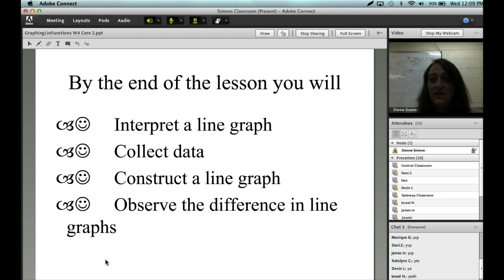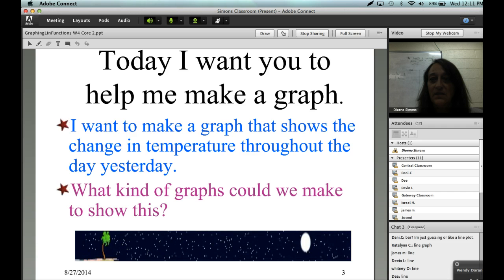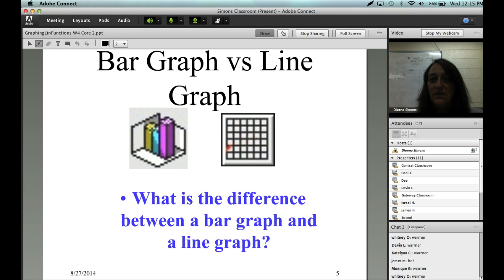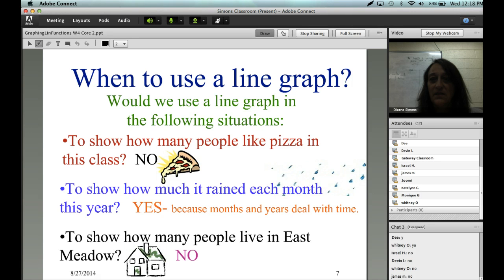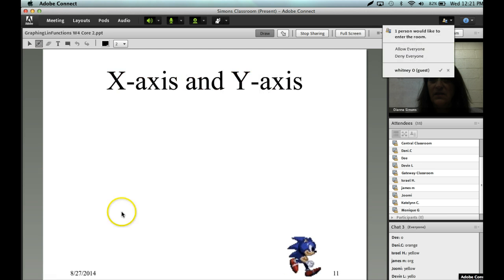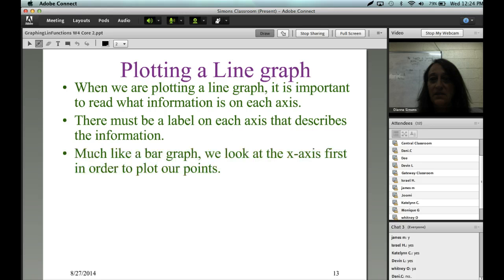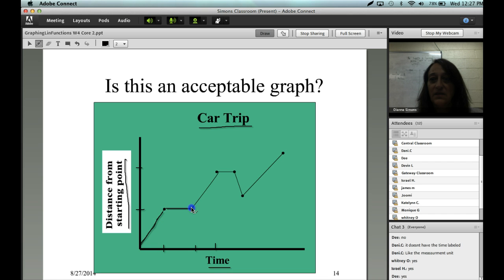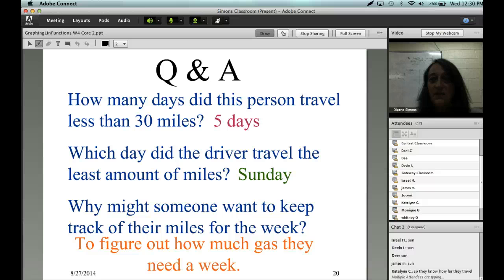WK 4 core 2